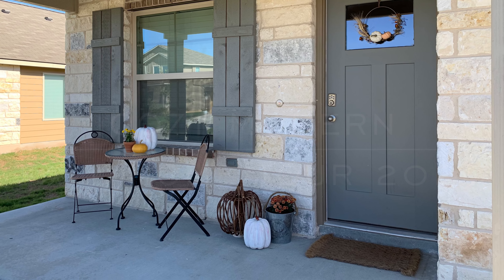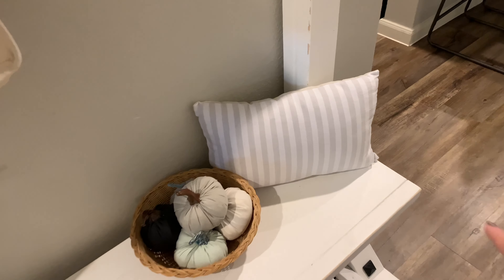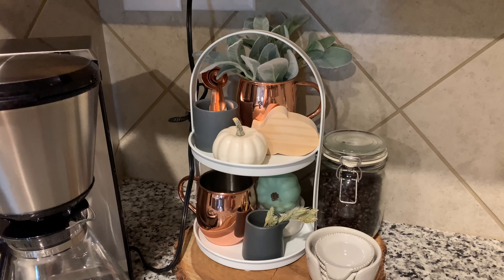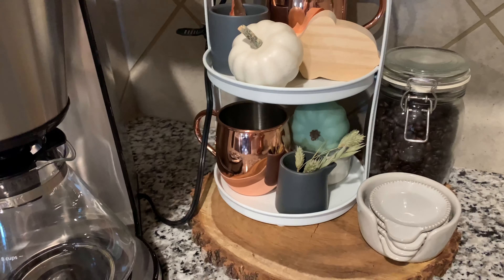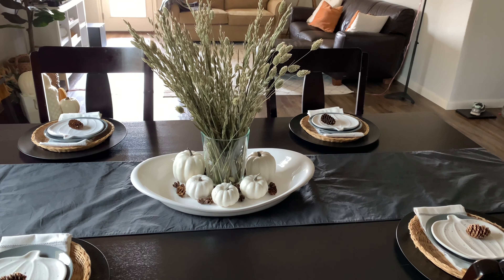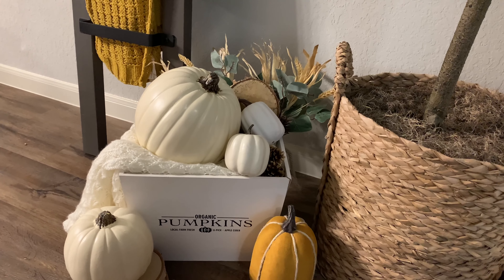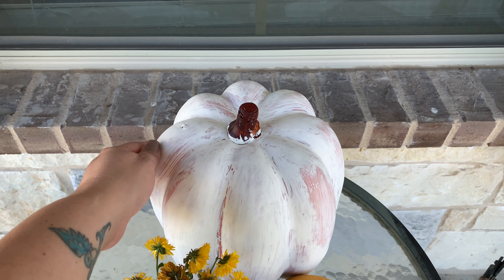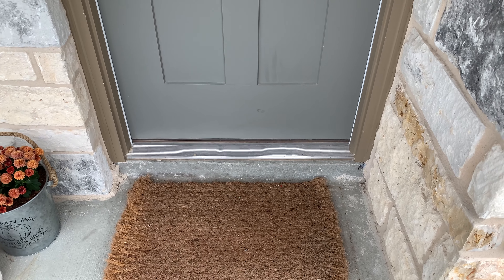Cozy Modern Fall Home Tour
Hi Everyone so this video should have went out so long ago but had issue after issue and. So let’s Consider it a thanksgiving prep video ! So grab a snack and enjoy!